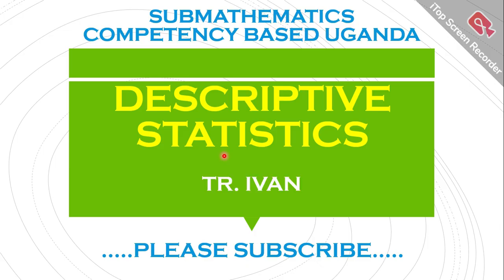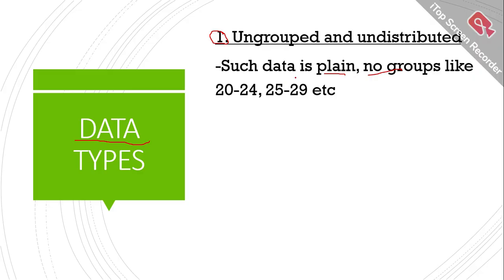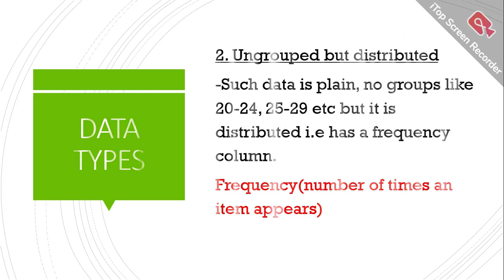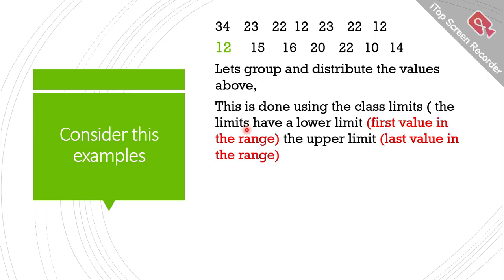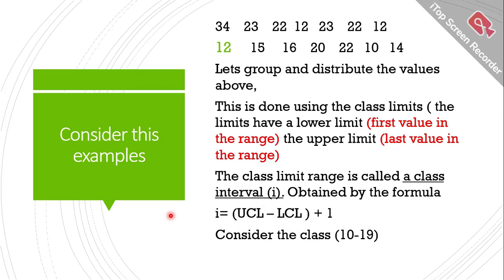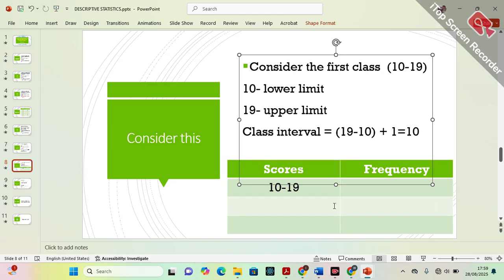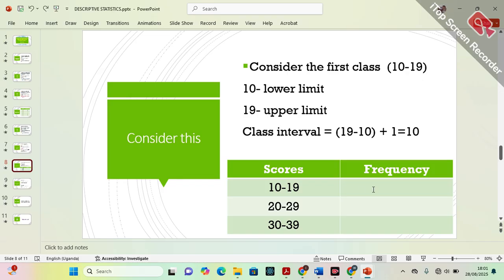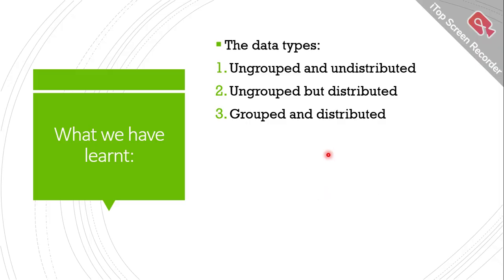S5 submath : Descriptive statistics lesson 1: Data types by Tr Ivan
lesson showing data types invloved in statistics